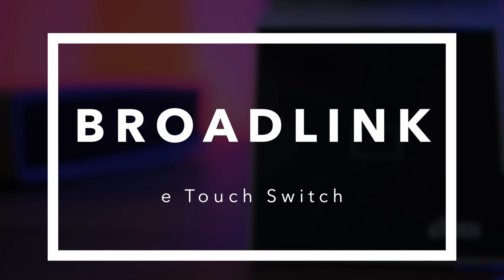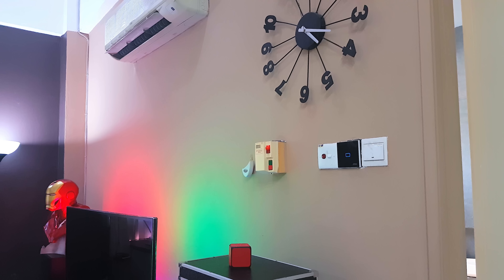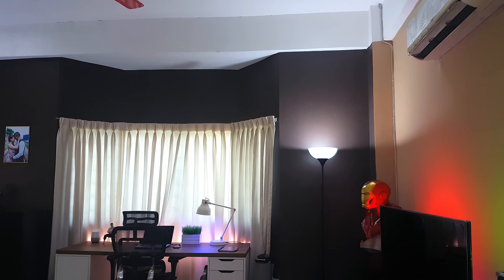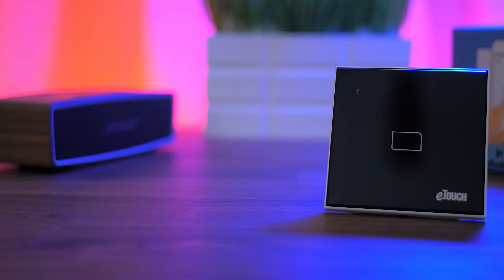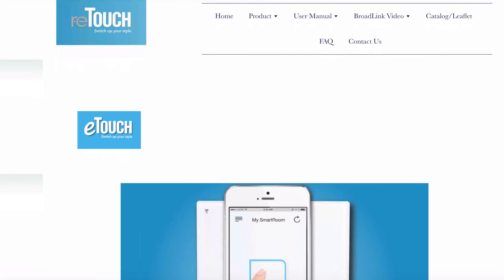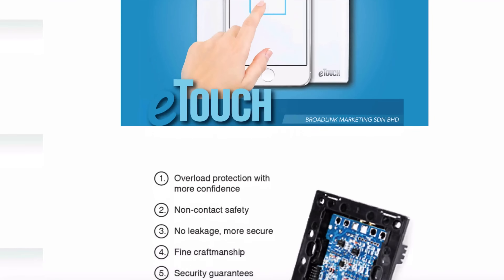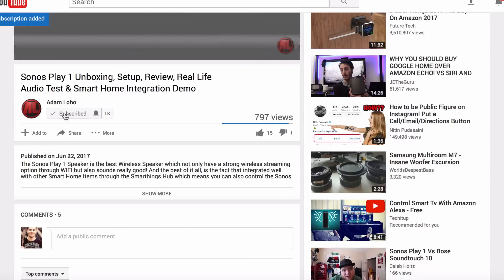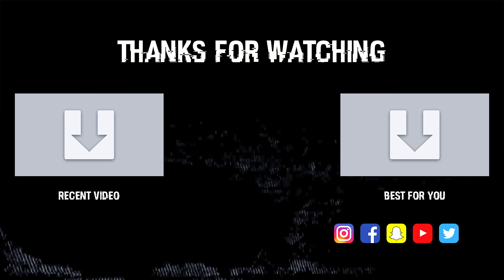Broadlink E Touch TC 2 Switch Up Unboxing, Review, Setup, Voice Control - English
The Broadlink e Touch Switch is has the similiar functionality of the TC 2 and it has more options. This functional and stylish switch makes your home smarter and doesn't cost an arm and a leg as its really affordable and cheap

Now you can even connect the Broadlink E Touch with Amazon Echo as well to control the switch with your voice!

Get the Broadlink e Touch Switch for only RM115  / $26 / £20
The RF Remote is also available to the email below:-

* The Broadlink e Touch Only Works With The Broadlink RM Pro *

The Device works well with both Android & IOS Devices without any issues
The RM Plugin Lite App Requires Android 4.4.4 and above

App Tested On:-
Android 7.0 (Samsung Galaxy S7 Edge)

App & Device tested with 10mbps Internet connection (Streamyx)